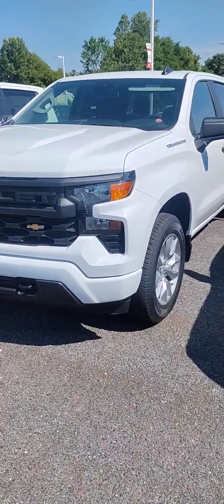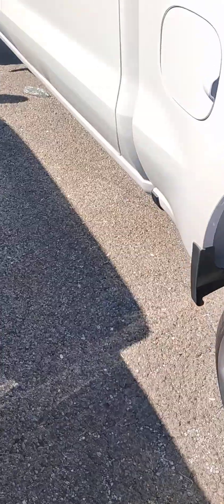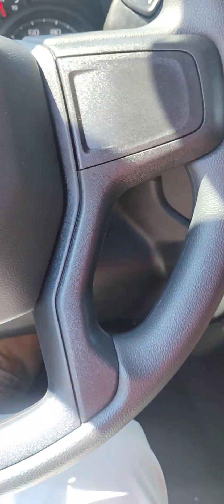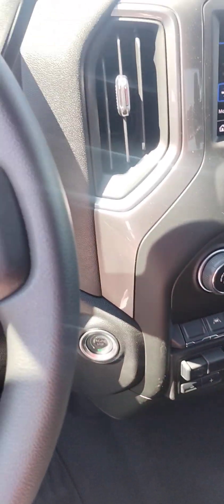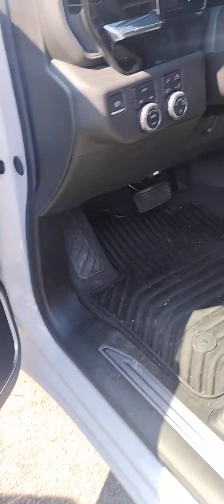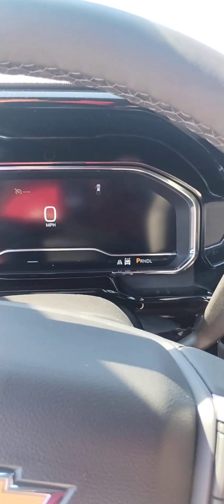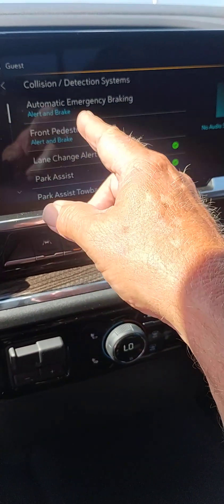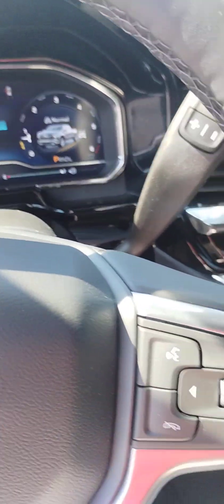Silverado LT or Custom